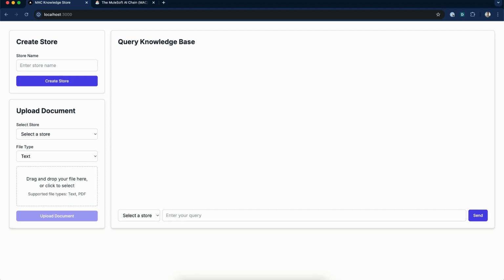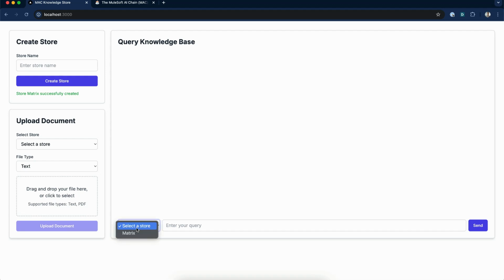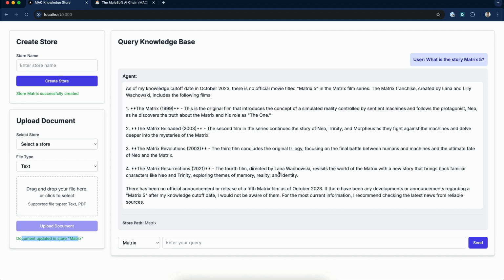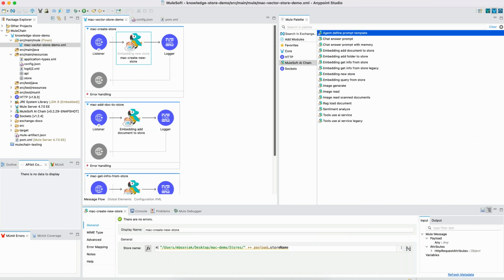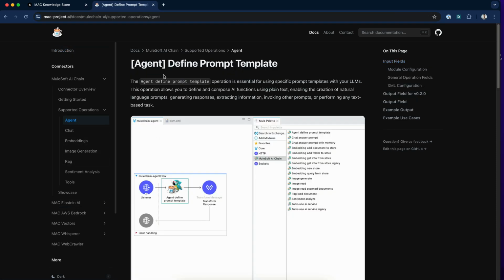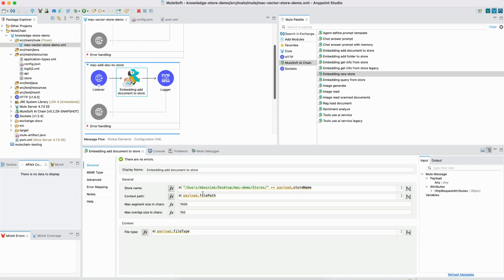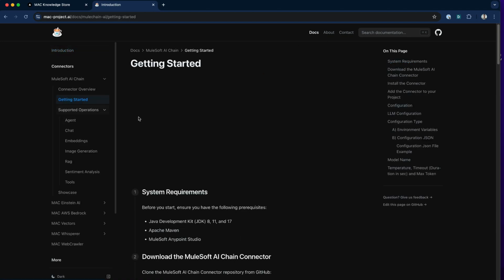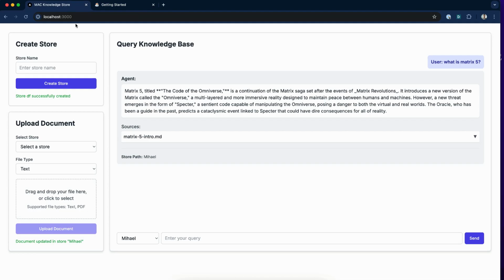🚀 MAC Project Knowledge Store Demo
This demo features a powerful local knowledge store built using MuleSoft and the MuleSoft AI Chain Connector.